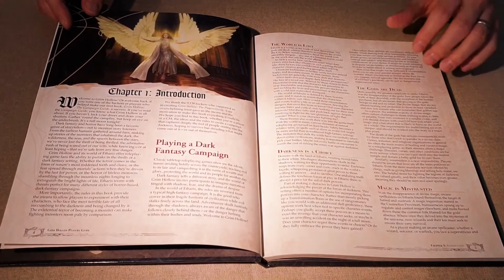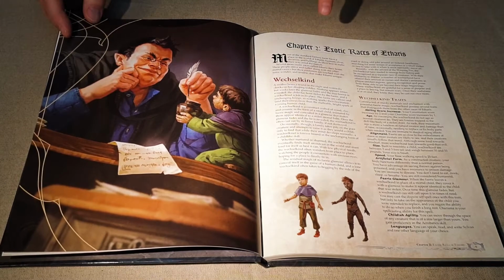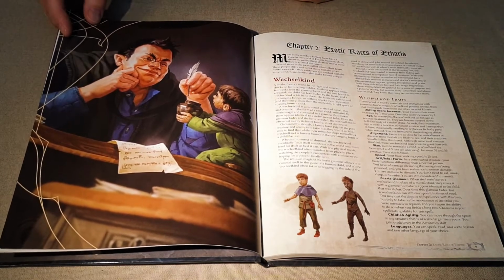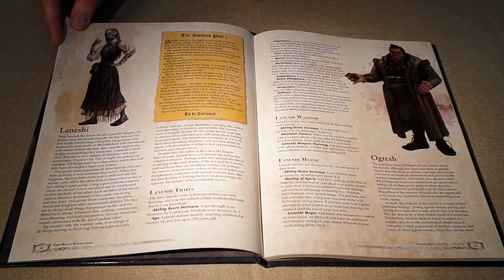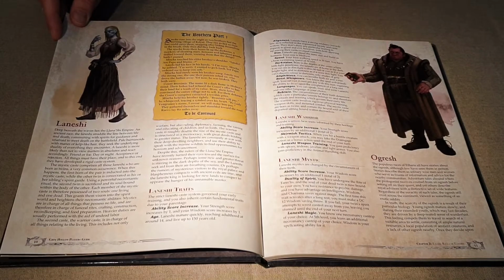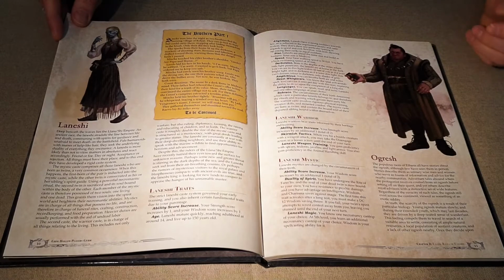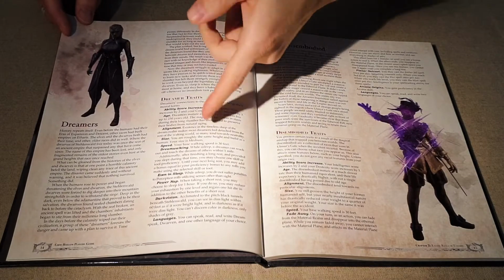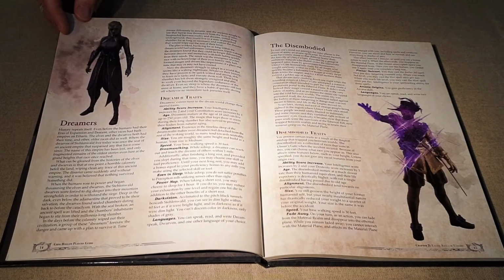Grim Hollow Players Guide - Part One - Races of Etharis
Today we explore the different races of grim hollow. This is the first part in a three part series about the playersguide.